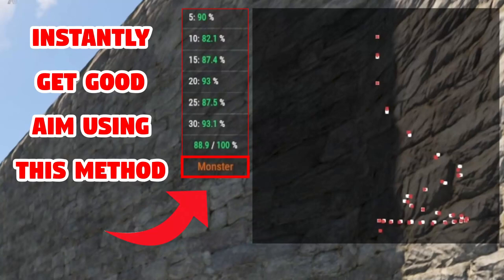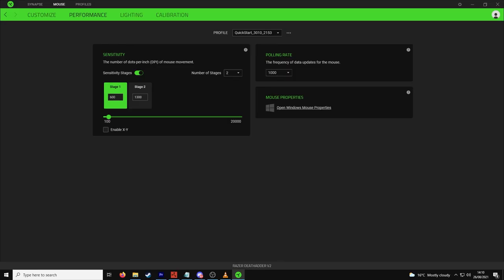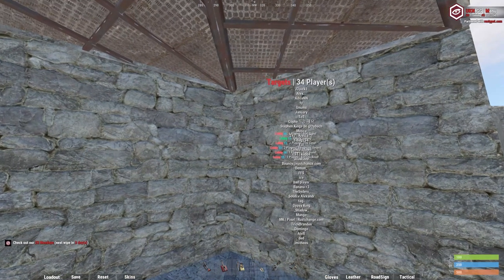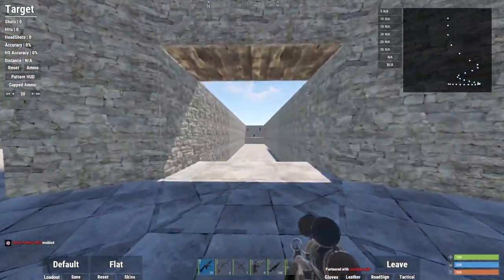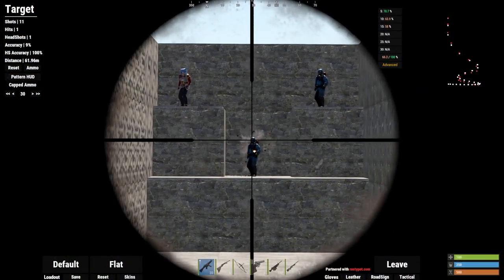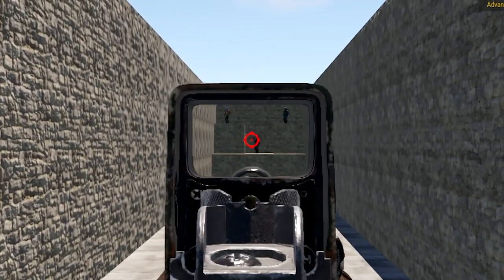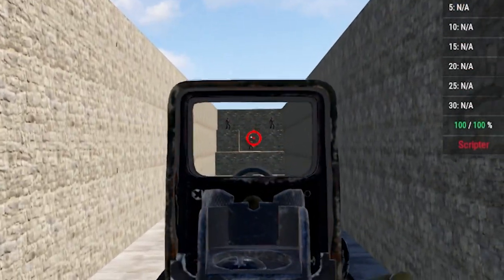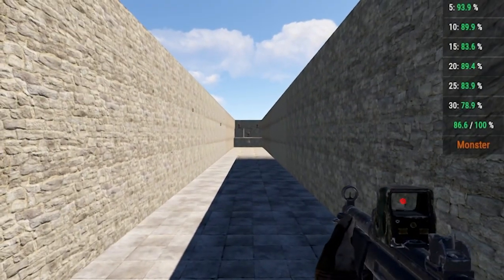RUST: INSTANTLY Improve Your MP5 Spray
In this video i go over the method i use to imrpove my spray, for me it was almost instantly better after using this and after 1 week it got significantly better.

I mainly create funny shorts with me and my friend. We enjoy memeing each other so i have started to upload it to here! I stream everyday on twitch, socials are below!